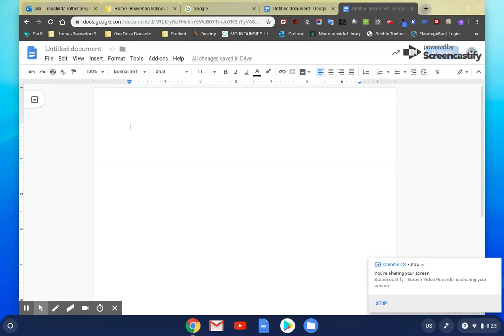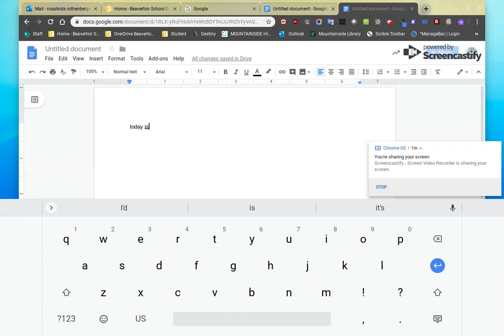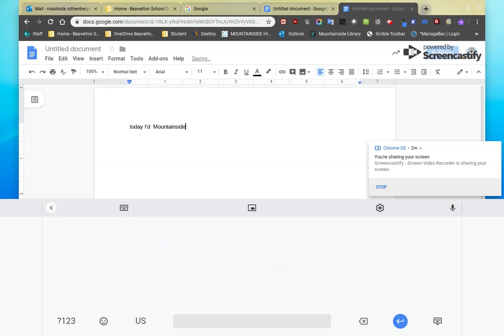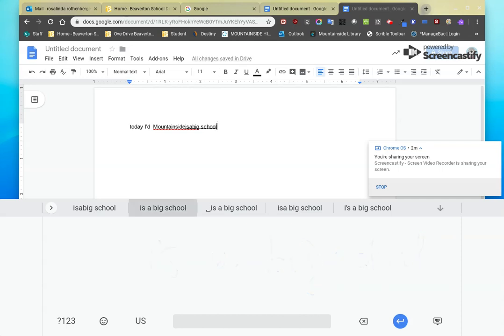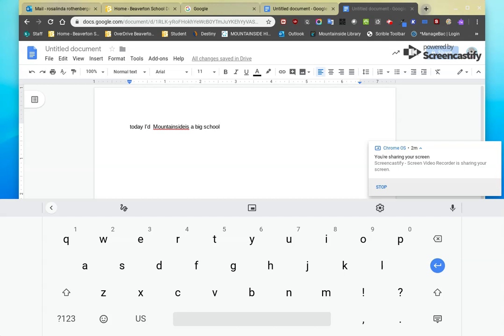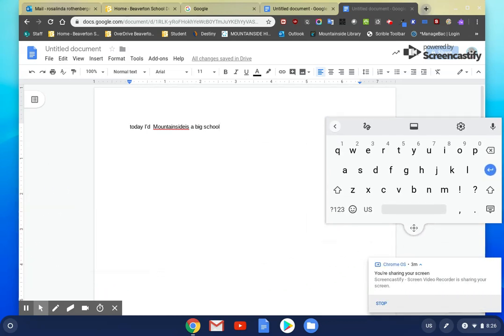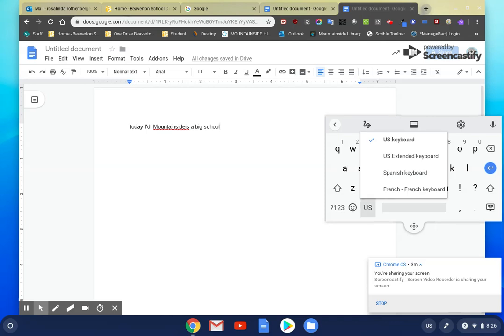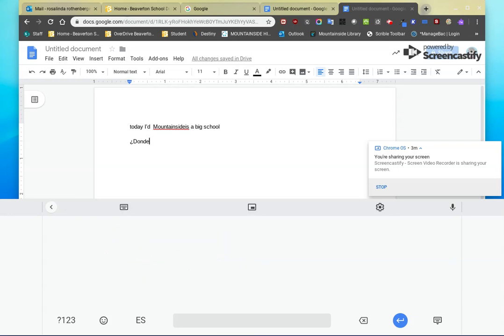Handwriting or typing in GoogleDocs using various keyboard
Using the stylus to input text or handwriting into a GoogleDoc.  This also show how students can use multiple keyboards to input text or handwrite into GoogleDoc